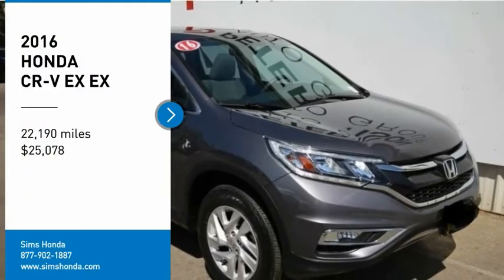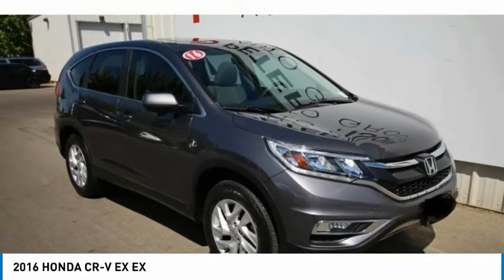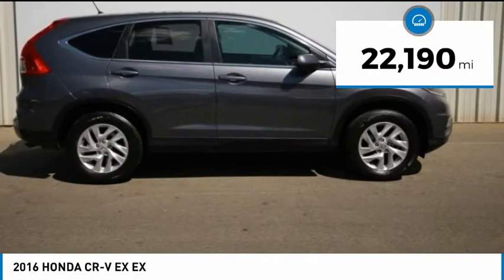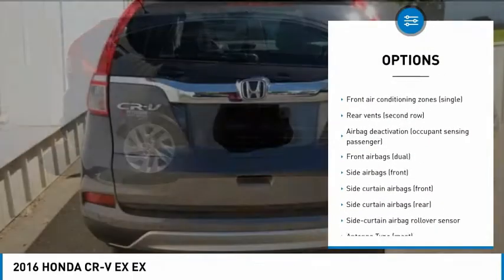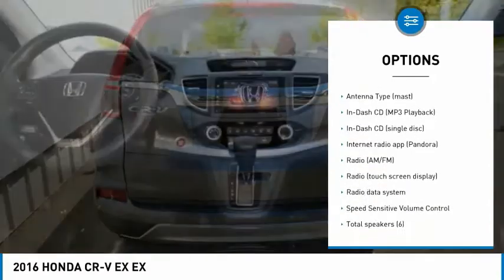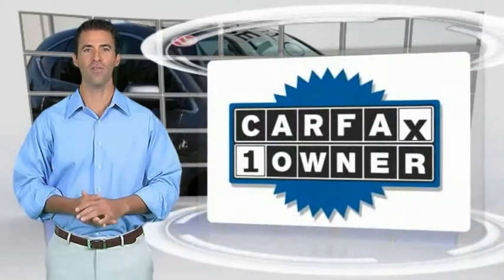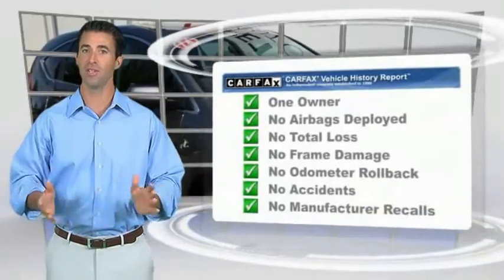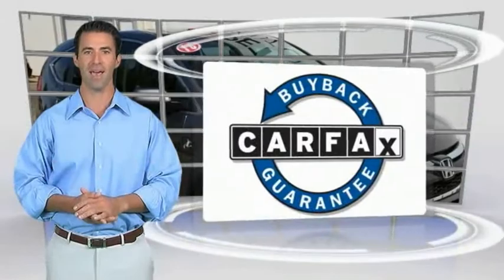2016 HONDA CR-V EX Burlington WA B9598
2016 HONDA CR-V EX EX

Sims Honda
1615 S. Goldenrod Road

Only 8.5% Sales Tax!!! Recent Arrival! CARFAX One-Owner. Clean CARFAX. Alabaster Silver Metallic 31/25 Highway/City MPG** Odometer is 2101 miles below market average!br /br /br /Awards:br / * 2016 IIHS Top Safety Pick+ (With Touring Model) * ALG Residual Value Awards * 2016 KBB.com Brand Image Awardsbr /2016 Kelley Blue Book Brand Image Awards are based on the Brand Watch(tm) study from Kelley Blue Book Market Intelligence. Award calculated among non-luxury shoppers.  Kelley Blue Book is a registered trademark of Kelley Blue Book Co. Inc.br /br /2016 Honda CR-V EX AWD 2.4L I4 DOHC 16V i-VTECbr /br / Excellent Selection of Used Vehicles Financing Options Serving Burlington Mt Vernon Bellingham Anacortes Oak Harbor Coupeville Camano Island Stanwood Arlington Marysville Everett Seattle Snohomish Lake Stevens Darrington Sedro-Woolley Edmonds Lynnwood Mukilteo Kirkland Ferndale Lynden Blaine La Conner Friday Harbor Orcas Island Skagit County Whatcom County Snohomish County King County Pierce CountY.